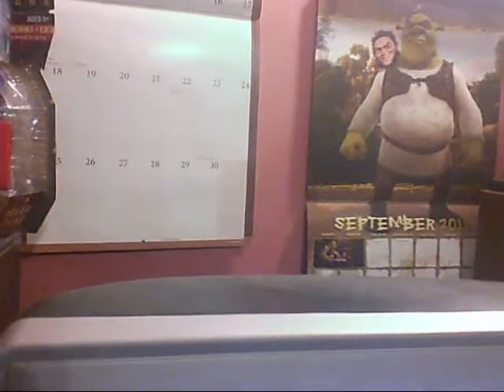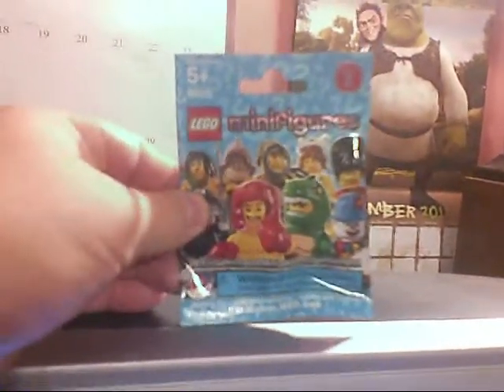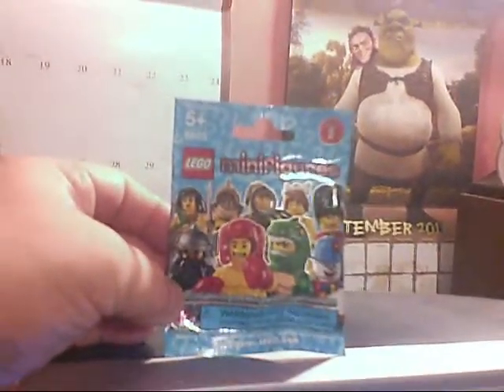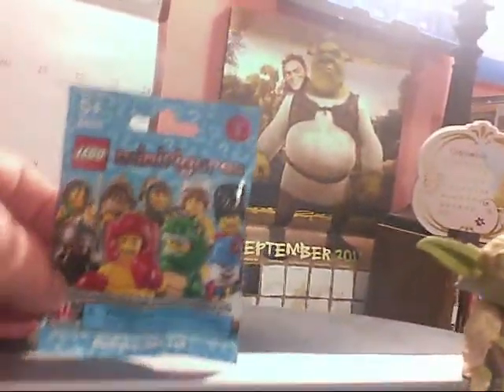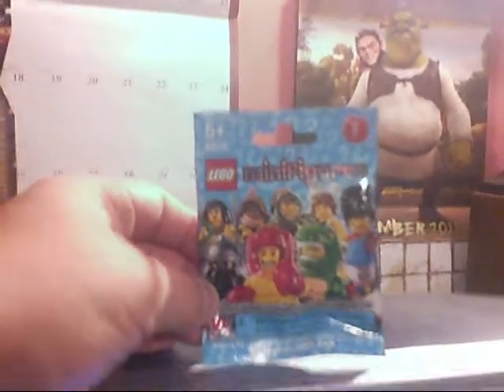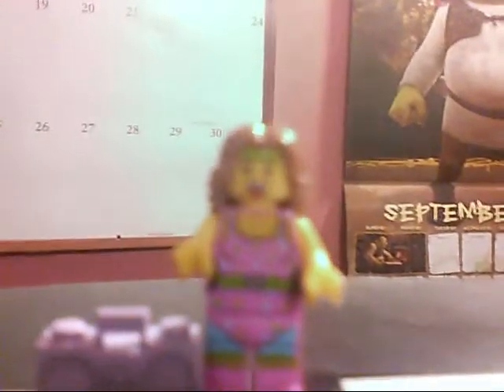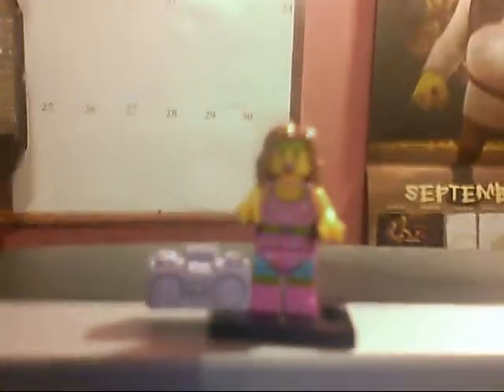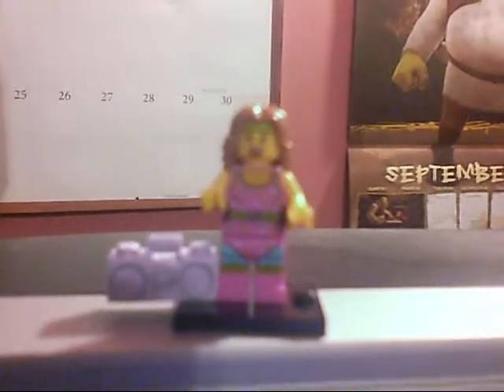Hankster Reviews Lego Minifigures, Series 5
I just got my first package of the new series of Lego Minifigures.  Lets see what is inside.